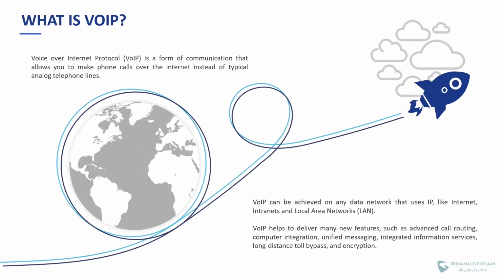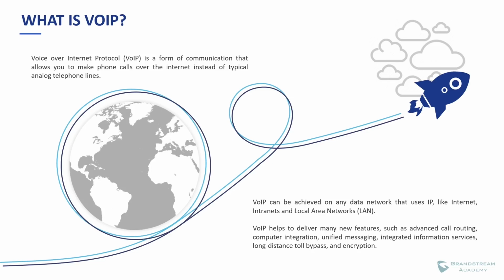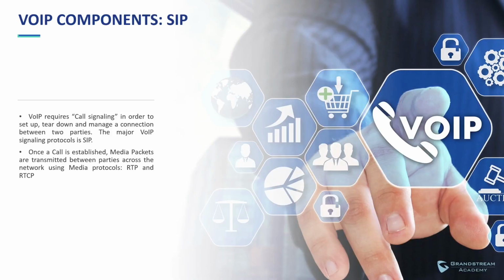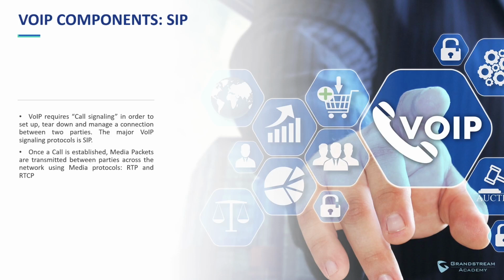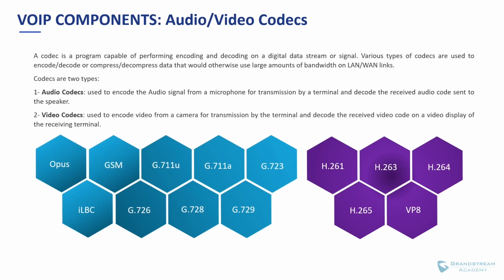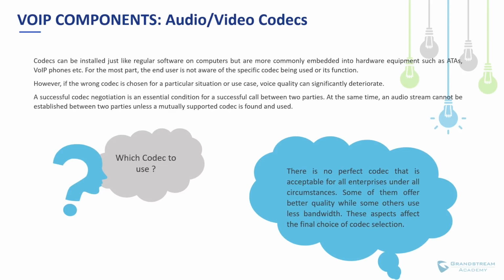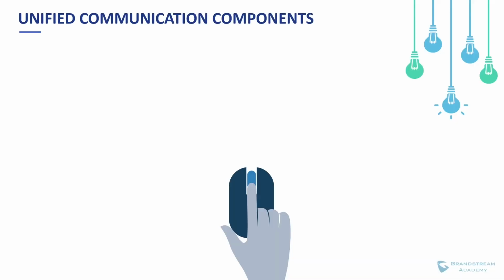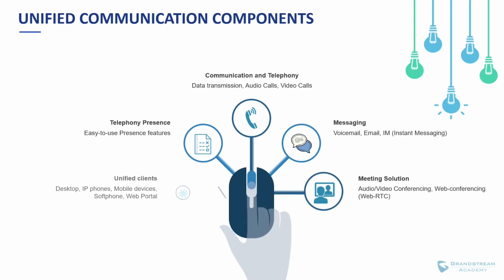Class 1 Introduction to VoIP